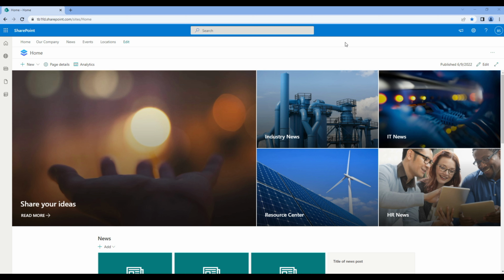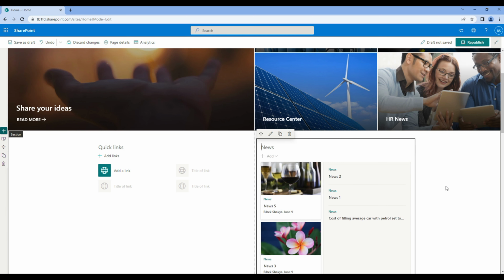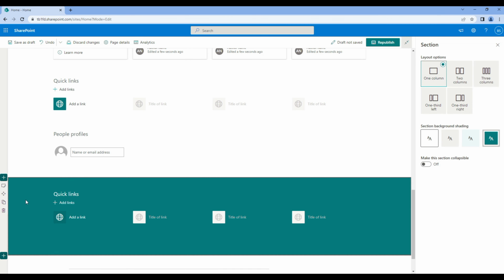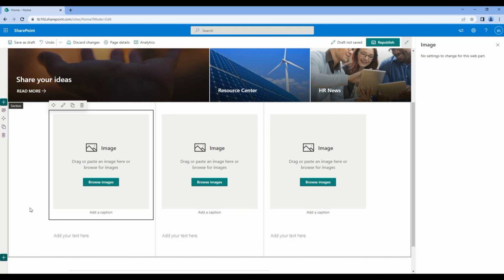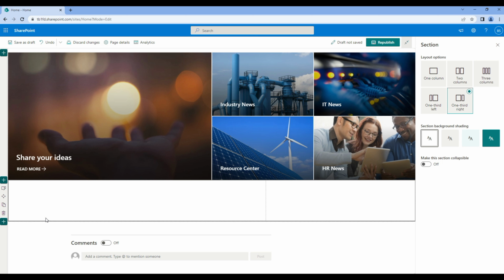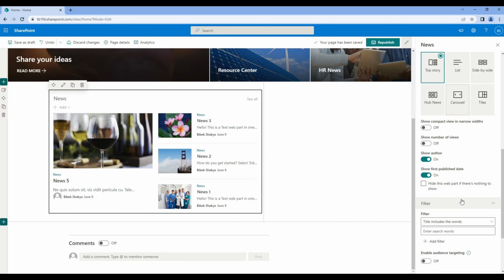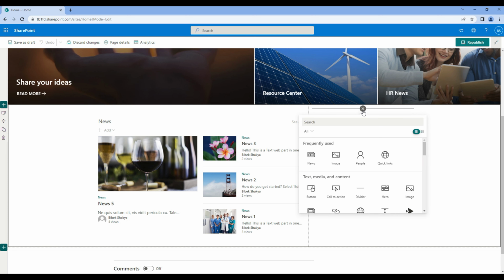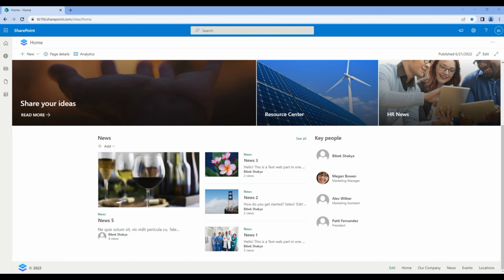SP Modern #9 - Add news and people webpart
Introduction:
Learn SharePoint Modern with Real Project.
In this tutorial, I'll show how to add news and people webpart.